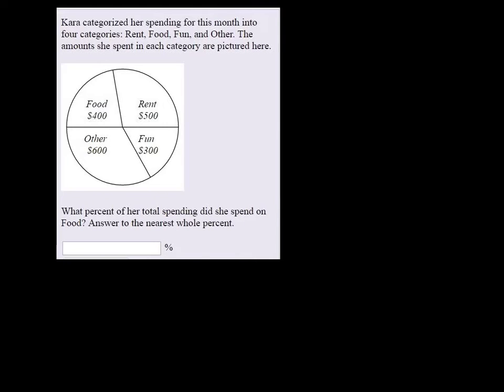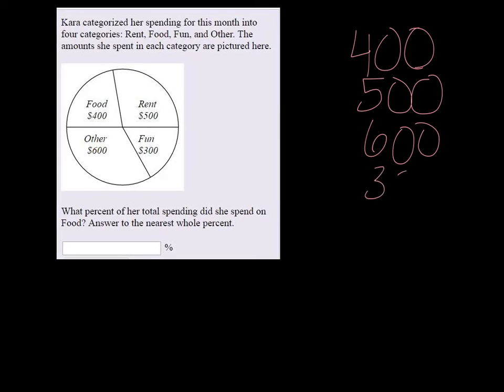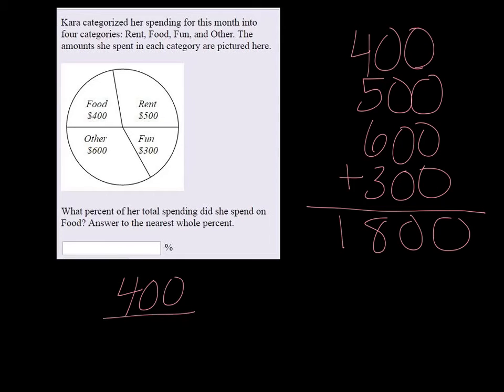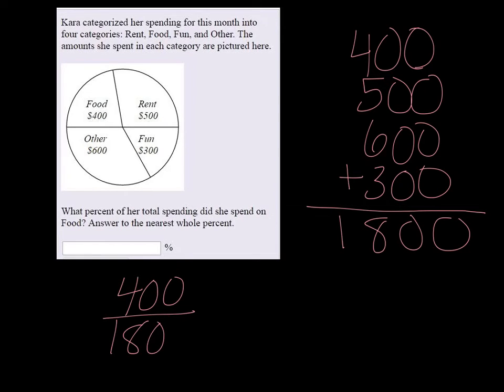MTE 2 W2 #34